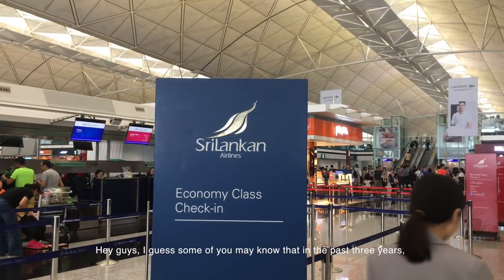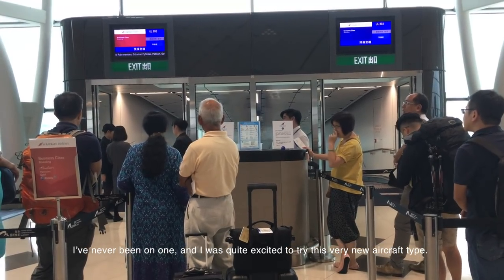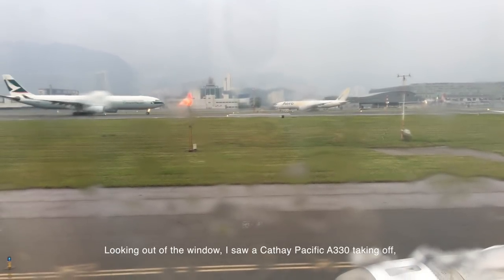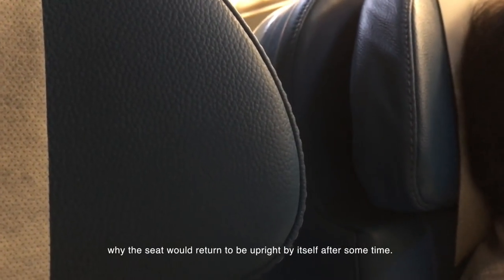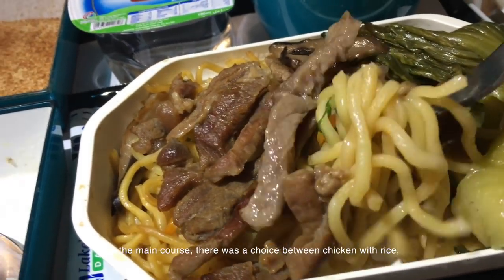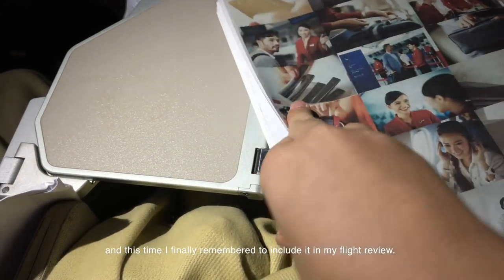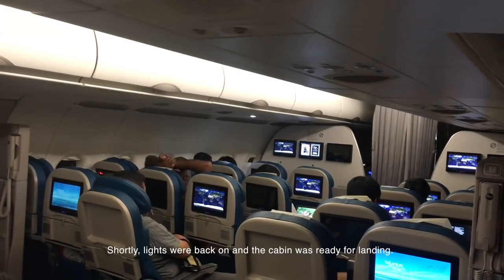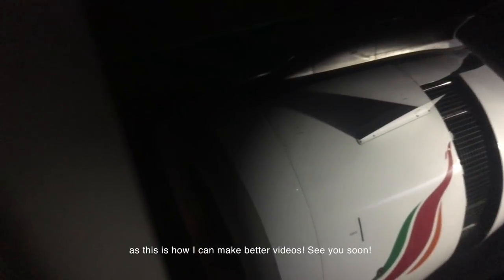My first oneworld experience with SriLankan Airlines to Colombo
Greetings to all! Some of you may know that in the past three years I’ve always been flying with Cathay. And today, I’m stepping forward to try SriLankan Airlines, a member of the oneworld alliance. Find out more about the professional services provided by the SriLankan girls.

What you'll see in my flight review:
- Hong Kong International Airport - Check in
- Qantas Lounge, Hong Kong
- Boarding
- Cabin introduction
- IFE introduction
- Dinner Service
- Toilet Visit
- Take off and landing shots
- And more…

Safe flights and all the best,
Marco Polo Club Flyer